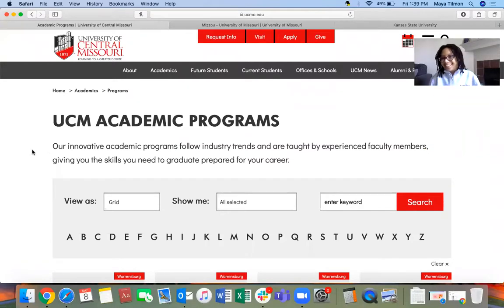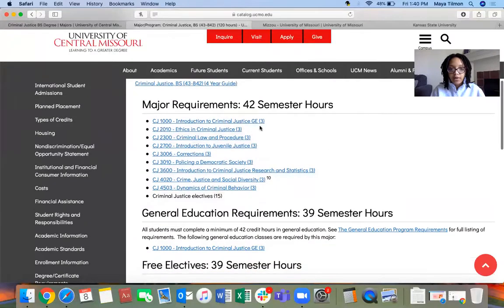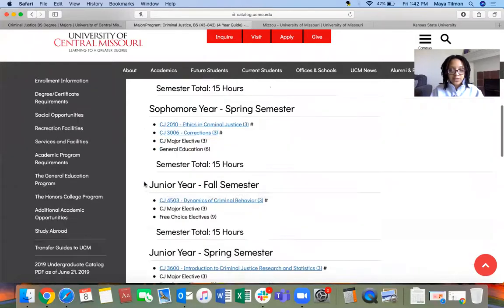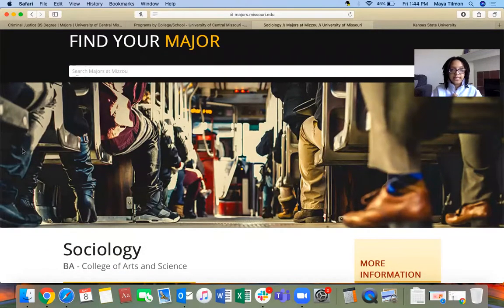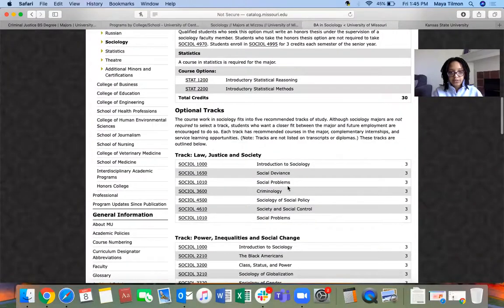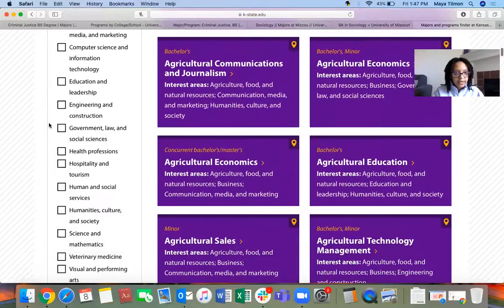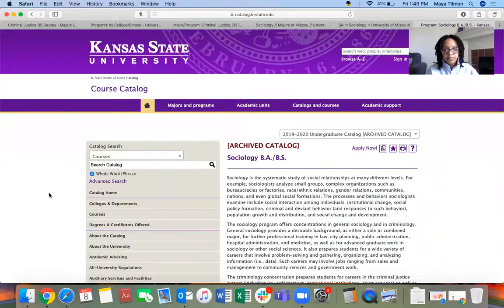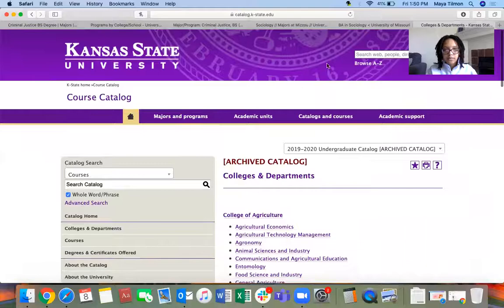How to Learn More About Majors & Degree Requirements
Hey there! We are showing you how to search for majors on a college website and how to find the classes required for those majors! Reach out to your college adviser if you have more questions.